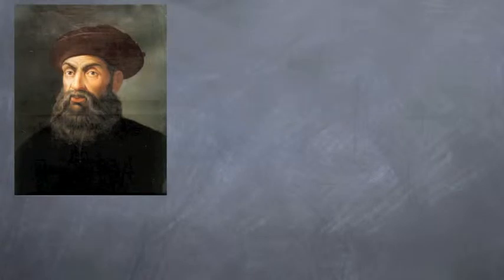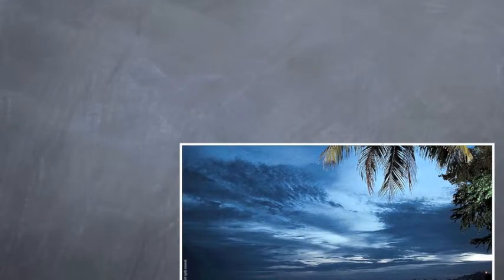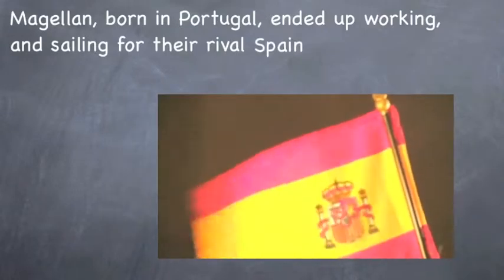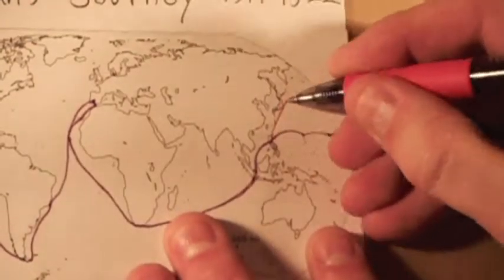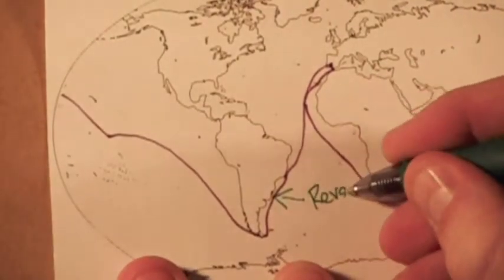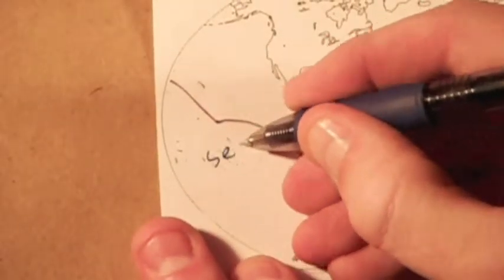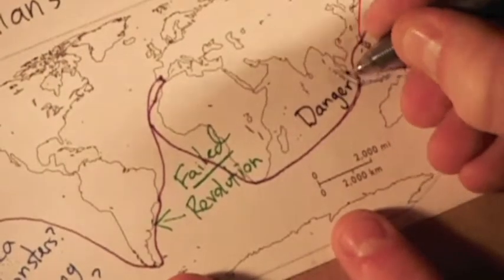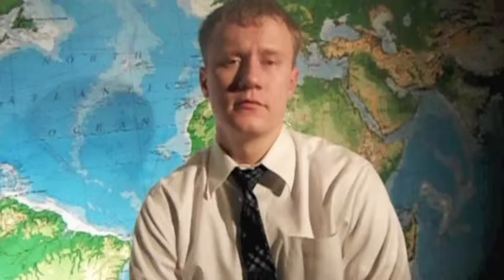Journey in History Magellan